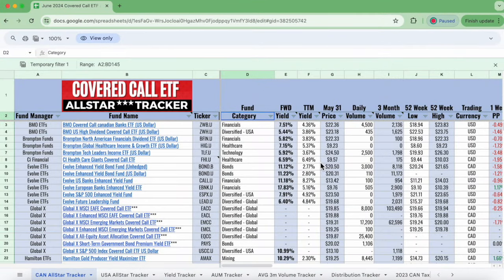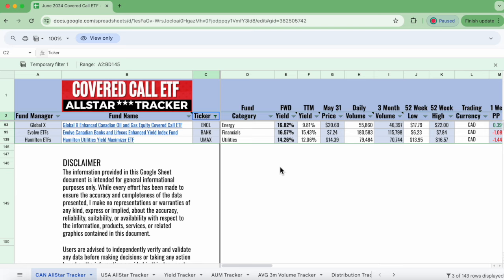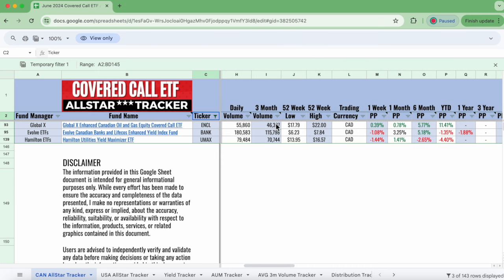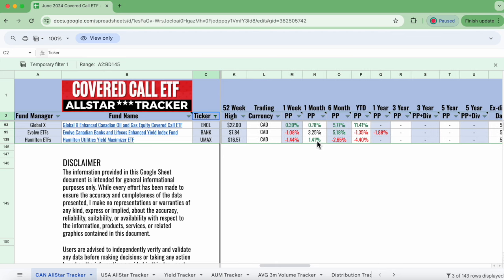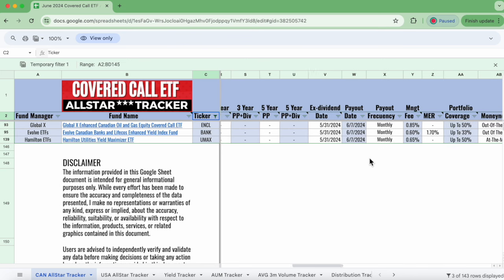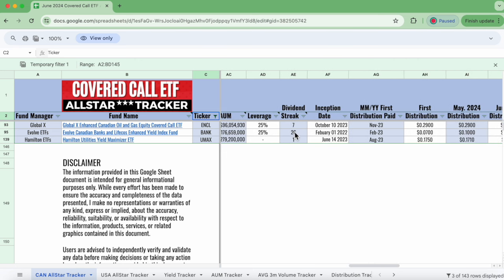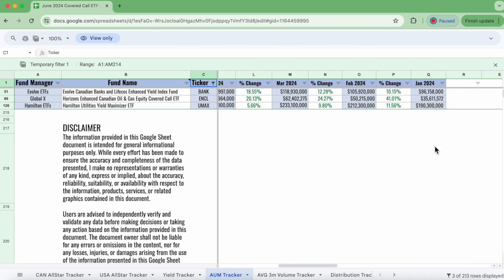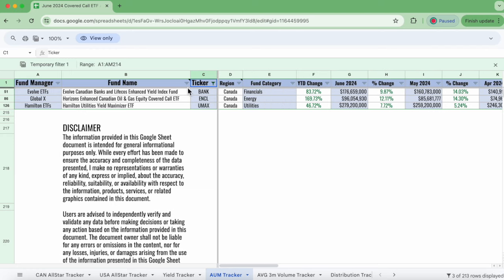High Yield Funds I Plan To Invest In For Maximum Passive Income!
I plan to invest in high yield funds that are Canadian based for tax purposes. These high yield funds are all 15%+.

Join The Covered Call ETF Community On REDDIT
r/CoveredCall ETFs

Follow My Portfolio With Live Trades and Posts
Join BLOSSOM The Social Investing APP
Covered Call ETF Investing

Passiv
Passiv turns your brokerage account into a modern portfolio management tool. Build your own personalized index, invest and rebalance with the click of a button, and seamlessly manage multiple accounts.

Wealthsimple Trade
The Comission Free Platform I Use To Invest In My TFSA
I'm inviting you to join Wealthsimple.
Get between $5 and $3,000 in cash to invest! Use this code BL7MSG or the link below to sign up 🙌

The information in this video is not intended to be a substitute for professional investment advice. All investment involves risk, and past performance is not a guarantee of future results. Before making any investment decisions, it is important to do your own research and consult with a licensed financial advisor. The presenter may hold positions in the securities discussed in the video and may sell, buy or hold such positions at any time. This video may contain forward-looking statements that involve risks and uncertainties. The actual results could differ materially from those discussed in this video. The information contained in this video is current as of the date of production and is subject to change without notice.